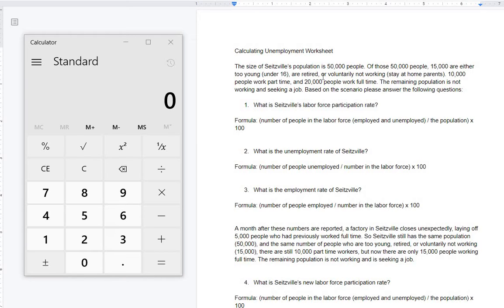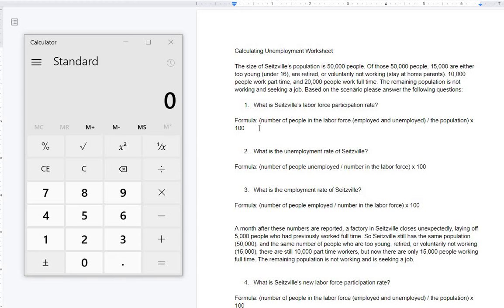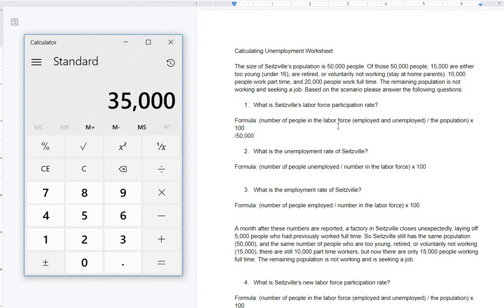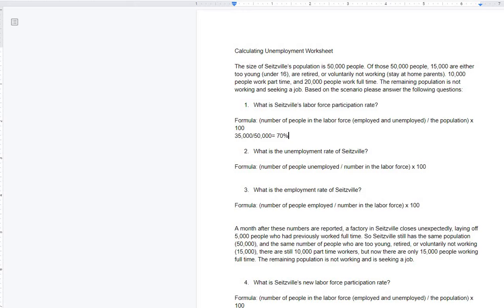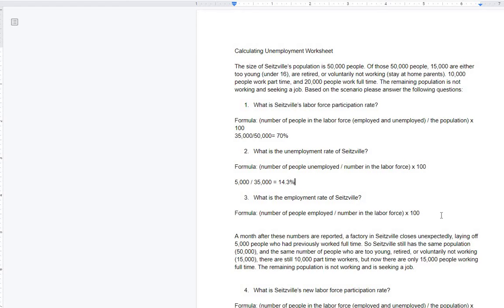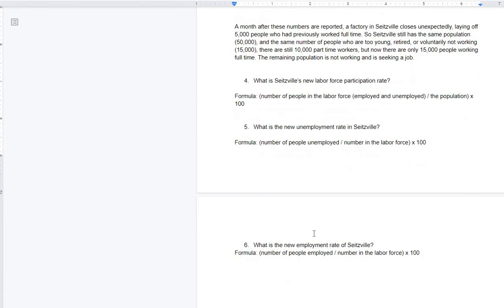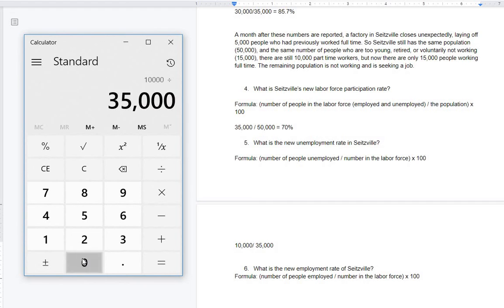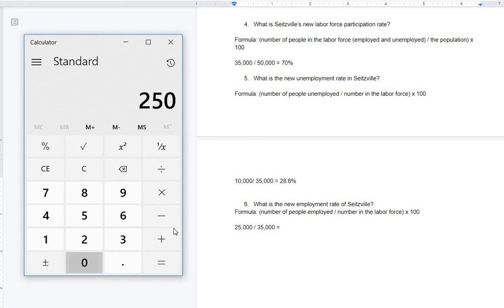Unemployment Rate Worksheet Answers